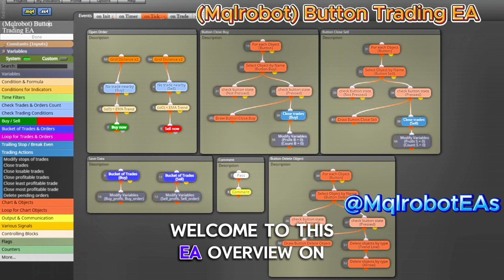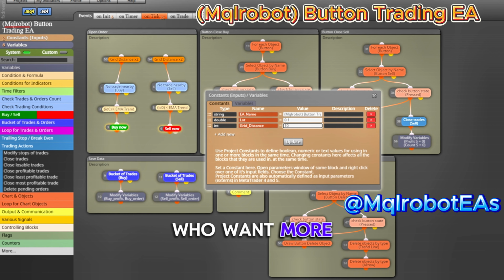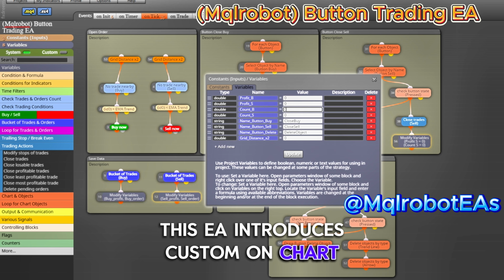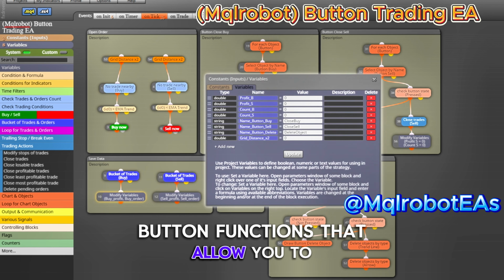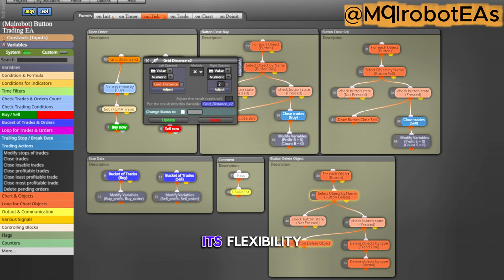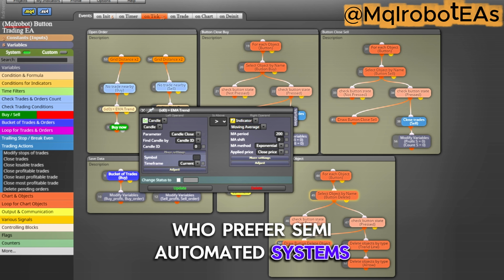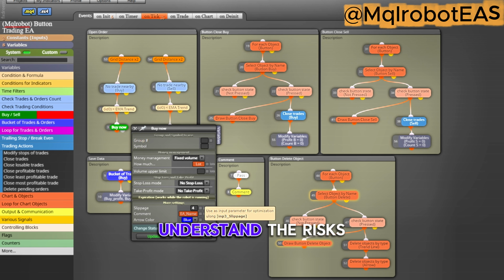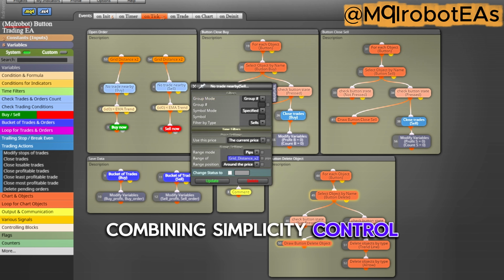Semi-Automated Forex EA with On-Chart Control (FXdreema No Code) | (Mqlrobot) Button Trading EA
In this video, we explore the (Mqlrobot) Button Trading EA, built in FXdreema without coding.
This Expert Advisor gives traders the ability to combine automation with manual control. With simple on-chart buttons, you can instantly open, close, or manage trades — perfect for semi-automated strategies, scalpers, or anyone who wants precision execution with less stress.

🔹 Key Features:

On-chart Buy/Sell buttons for quick manual control.

Close all trades or manage orders with a single click.

Built-in variables to track profit, order counts, and grid distance.

Semi-automated design: fast, flexible, and easy to use.

This EA is part of the playlist “Build a forex EA Robot (No Code-FXdreema)”, where we create Expert Advisors step by step.

⚠️ Risk Warning: Always backtest with 99.9% tick data, understand your strategy, and manage risk carefully before going live.

📌 This video is part of the playlist: Build a forex EA Robot (No Code - FXdreema) on the  @MqlrobotEAs   channel.